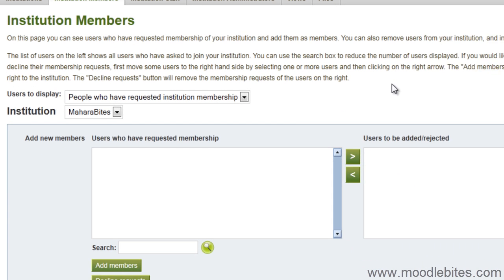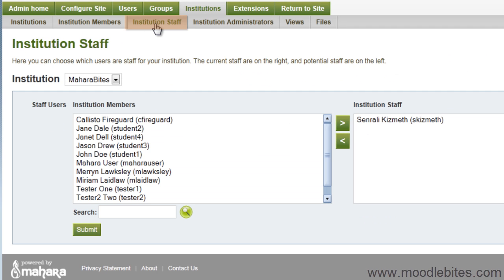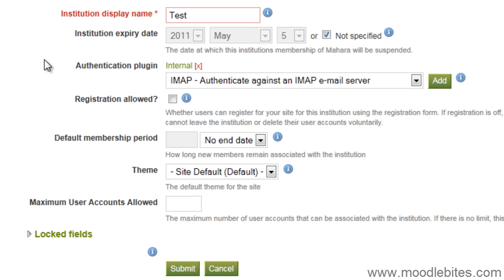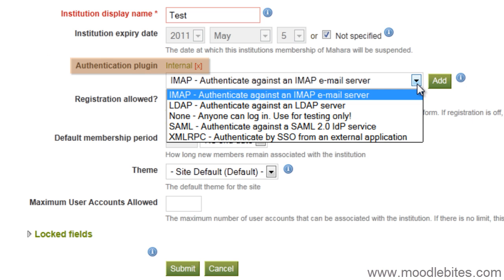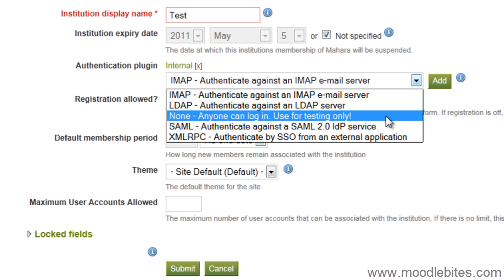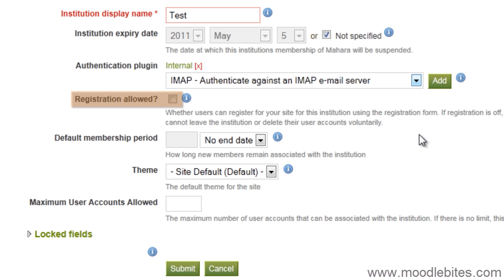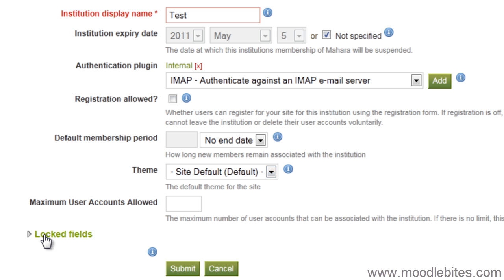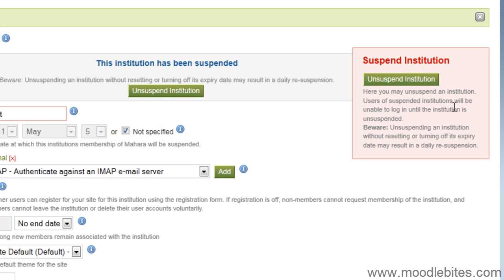MaharaBites - Institution Administration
This video shows you how to create and edit the settings of an institution in Mahara.